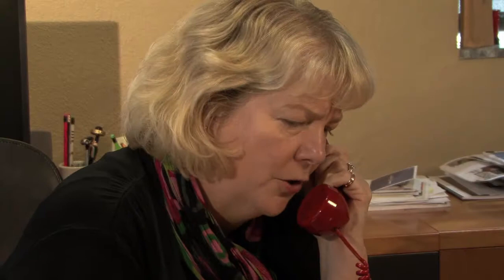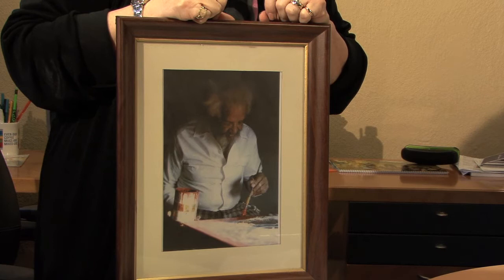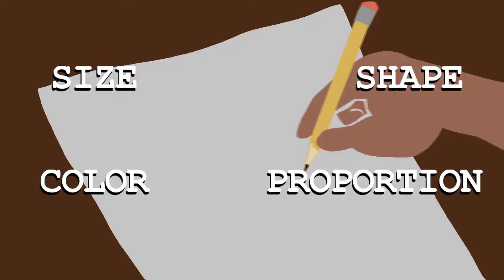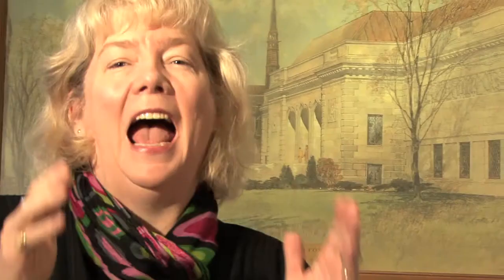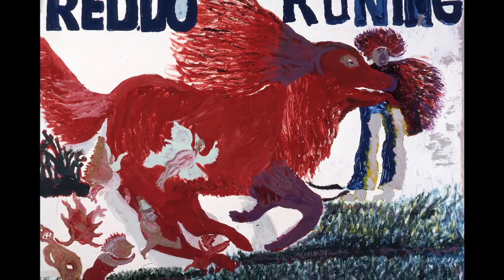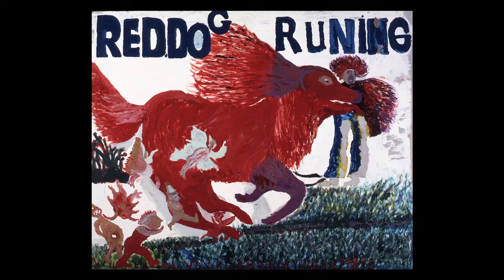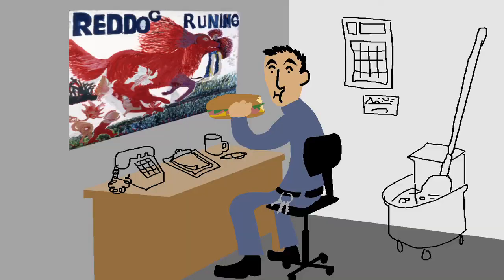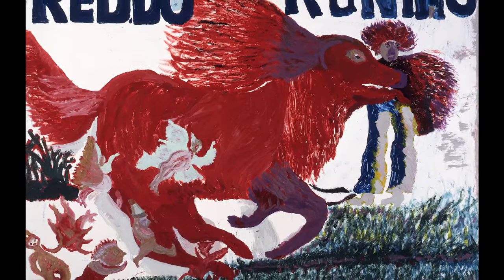Columbus City Schools/CMA critical thinking workshop video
CMA's Center for Creativity produced this video to be used by Columbus City Schools for hands-on workshops to develop critical thinking skills in fifth graders.
Starring CCS Superintendent Dr. Gene Harris and CMA's Executive Director Nannette Maciejunes.